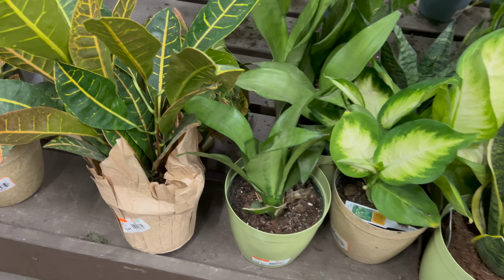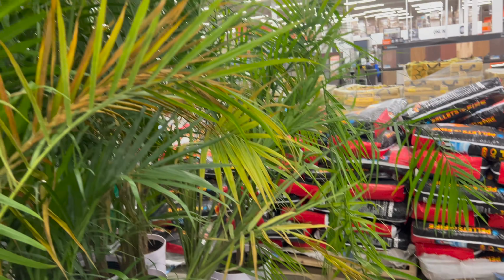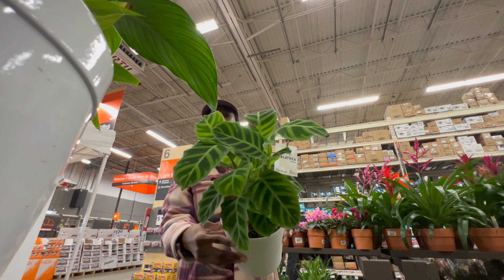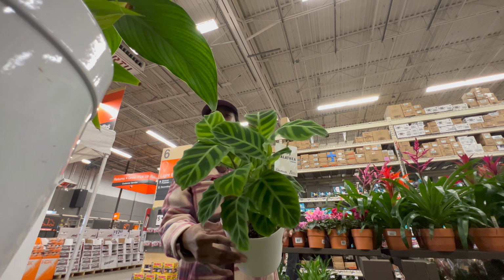Plant Shopping at Home Depot & Target // Plant Walkthrough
I know its been a while since I've uploaded, but my family and I have been working on great things behind the scenes. I still made time to check out some plants & plant accessories at Home Depot and Target and wanted to bring you along! Have you started your early spring plant shopping?

Want to connect?
Second channel:  @darlingfel